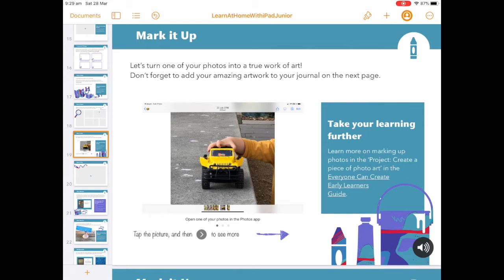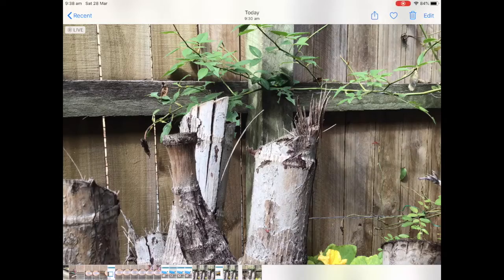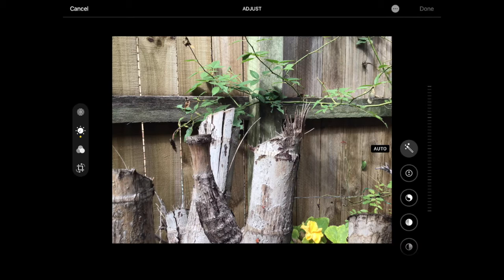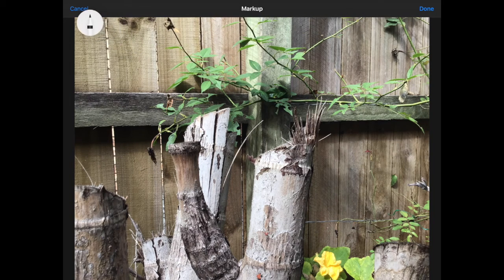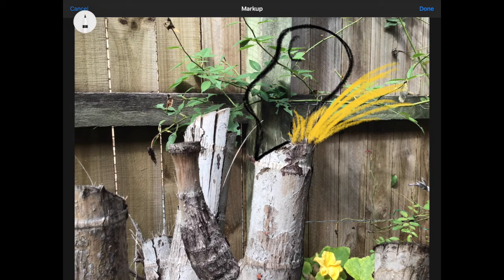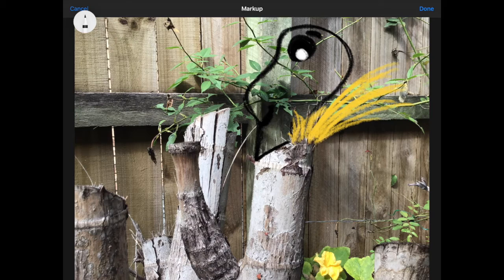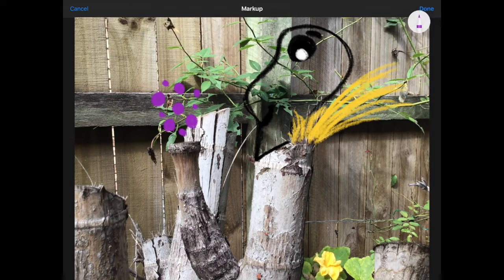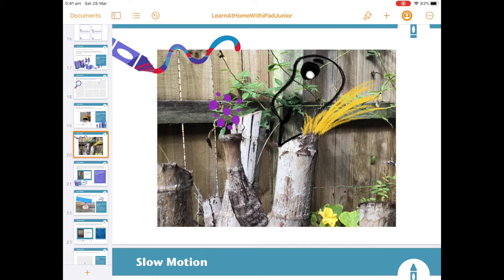Learn at home with iPad - lesson 3 - Markup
3rd lesson in the 'Learn at home with iPad' series by Paul Hamilton from Using Technology Better. In this lesson, we look at taking photography and using the markup tool to create something else.